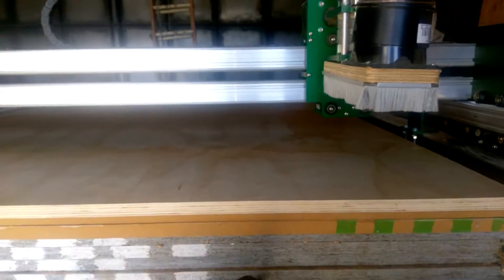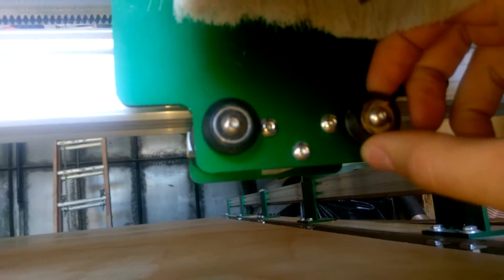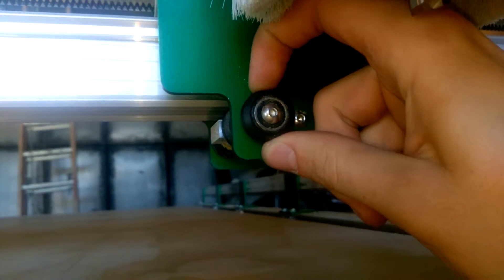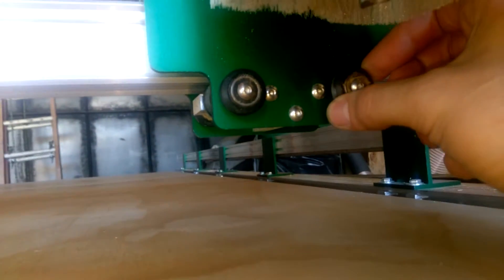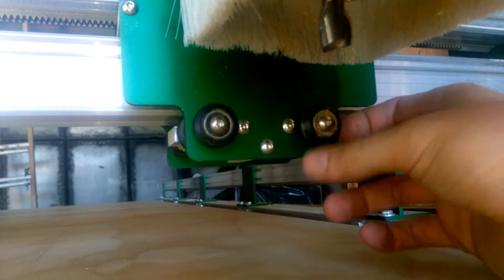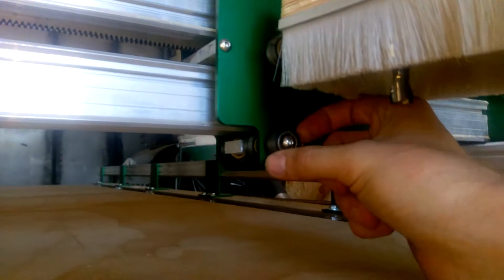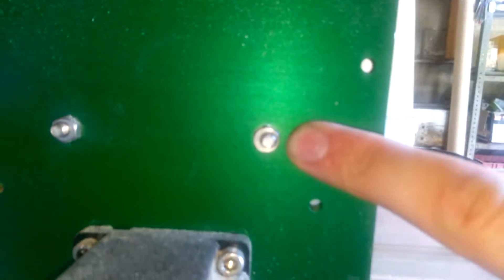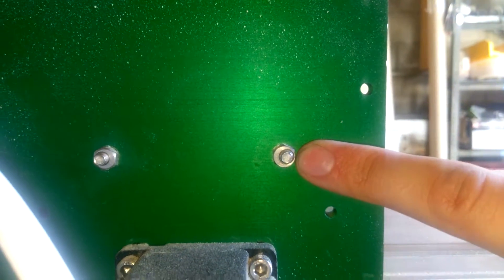Gryphon CNC maintenance 1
Got a bunch of questions about this machine based on this video (which is funny, because it's just for internal purposes, anyways). So here's my experience:

tl;dr: I like the Gryphon for the money. My biggest complaints are actually that Mach 3 is buggy software, which has nothing to do with the Gryphon. It's a good machine for a hobbyist or light industrial application, but It's not rigid or powerful enough for a fast production line, and lacks certain features that would come in handy in a production environment. Total cost to be up and running was $6,000 for a 4x8 machine in summer of 2016. I wish the long rails (the 8ft rails) had another inch or two of travel, but they can actually be modified to get some of that back if needed.

I would also consider spending a good chunk of money on a vacuum table system ($2,000-5,000) if you plan on cutting full sheets of plywood. A dust collector system is essential ($300-$400 ish).

We use a 5hp shop vac, which works for the first few cuts, but then loses suction. I haven't yet tried adding 2-3 more vaccums because we don't really have the power for it at our facility.

Long version:

I have no experience with the competition, so I can't really comment on that from a hands on perspective. Admittedly, I didn't spend a ton of time doing research (maybe only a couple hours online for a day or two). I chose this machine based on two factors that I saw in my somewhat brief research.

1: Price. Being only $3,000ish when I bought it, it was one of the most affordable options on the market, and required less DIY than some other options. Total setup cost was close to $6,000 to be fully up and running. I think we spent $1,500 extra with Gryphon for the laptop and other accessories (UC 100, Mach 3 license, router mount bracket, IGUS chain, etc). And our table cost about $1,000 all said and done. I did spring for aluminum I-Beams which cost ~$200-$300 more than steel would have, which I have mixed feeling about, but am overall fairly happy with.

2: Serviceability. I'm an engineer, and this machine looked like the sort of thing I can work on very easily. Almost all the parts are off the shelf from somewhere, with minimal modification. Steppers are standard, the cnc controller is by Leadshine and pretty legit. Even the gear racks I'm guessing can be purchased from Stock Drive Products. There's very few custom parts. On that note it is made of aluminum, and I saw some more expensive machines that used a plywood frame, so it beat out there. Build quality is OK. I can tell it wasn't really "engineered" but at least there's no glaring engineering problems, and all the components are of good quality. It uses delrin v-wheels on aluminum rails, which is a decent solution for the money. They do seem to loosen up, even with locktite, which is the most common service we've had to do so far. I had to take apart the carriage once to service these parts, and it would be great if they included service access holes, but they didn't (not a huge problem, a handdrill will make those service access holes in a jiffy. We do often clean the rails as they tend to get gunk build up. That's fairly easy with a plastic card (like a credit card).

The Z axis is very flexible, and I have been considering replacing it with a steel rail. A quick check on McMaster-Carr has me thinking that could be a ~$500 upgrade, but might make a big difference. If I feel motivated, I may eventually replace all of the aluminum rails with steel ball bearing carriages and rails. That would easily cost  $3,000 though, so I wonder if it's worth sinking double the cost into that upgrade, or just buying a new machine. The next jump would be to a low cost industrial machine, and those start around $15,000, plus any peripherals.

ok, so having said ALL that, here's my conclusion:

- Works great as a hobby tool
- Works great for prototyping
- Works good for low volume production
- Works good for moderate production that does not require tight tolerances (.025" or more)
- Would not recommend for industrial production that requires tight tolerances (.005" or less)

Also, we're in the midst of cutting out 150 sheets of plywood for a very large art project here in San Diego (Maker Faire, 2016) and it's been plugging away all along. I've only had problems with Mach 3 (buggy) and the Hitachi Router that we're using... and user error ;)